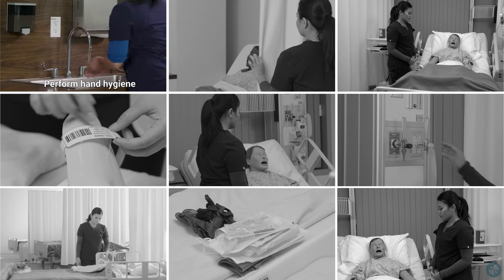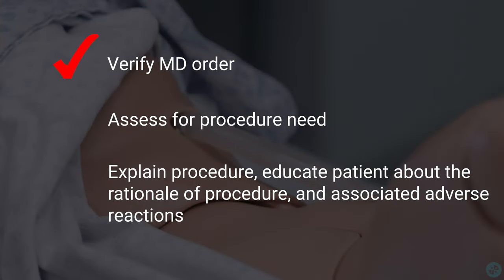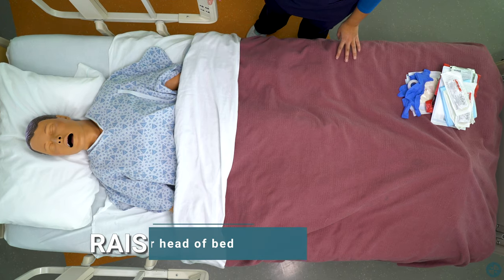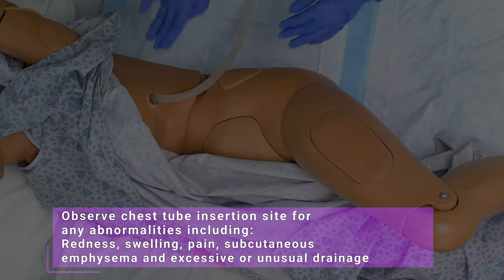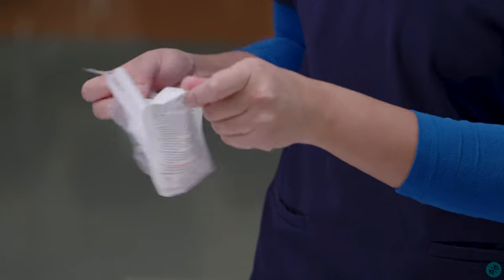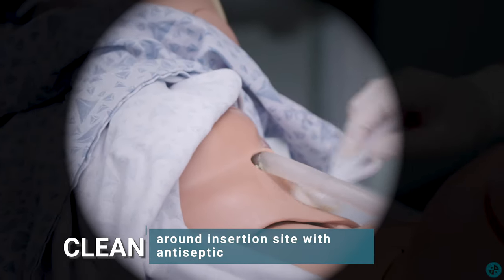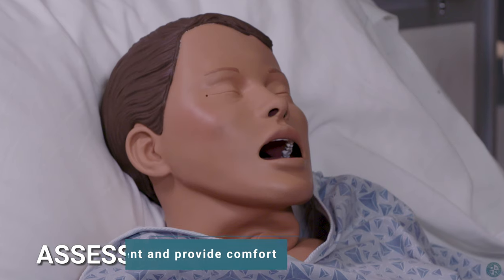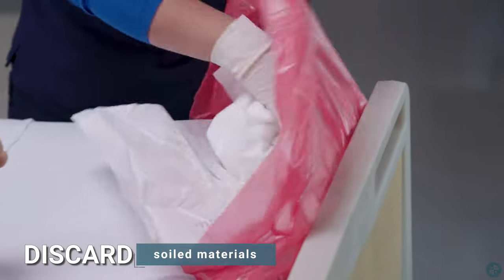Nursing Skill Check: Chest Tube Dressing Change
Review the proper technique and procedure needed to change chest tube dressing here.